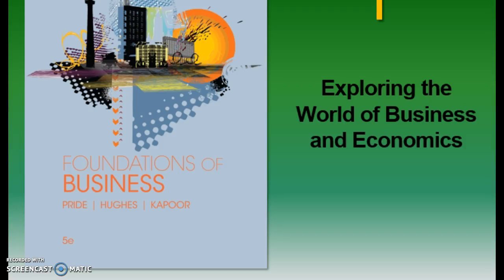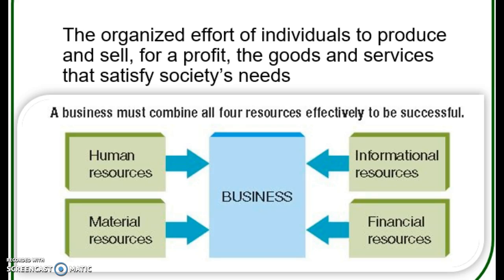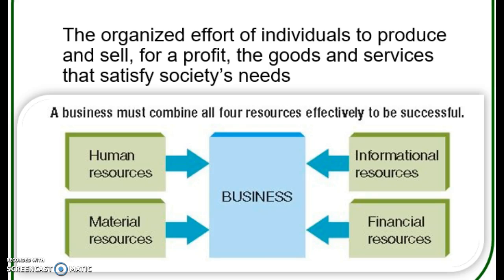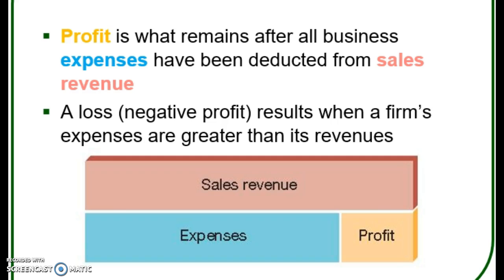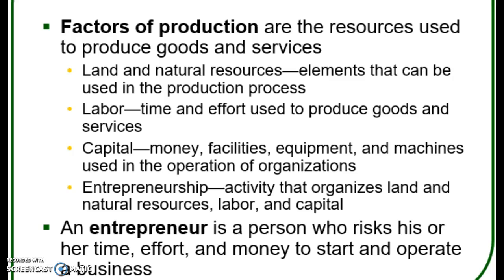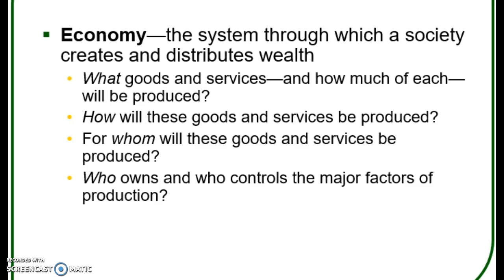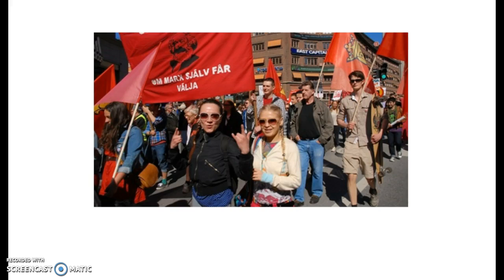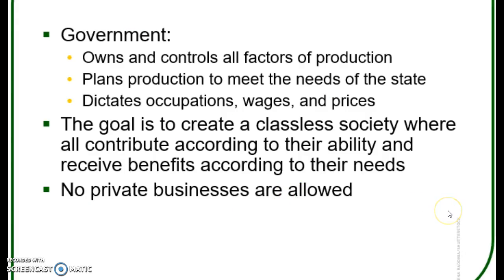GBUS5: Chapter 1 Part A